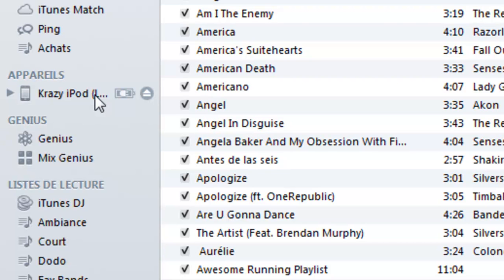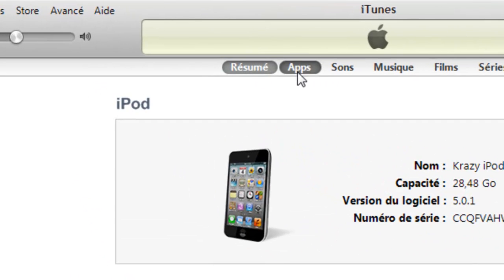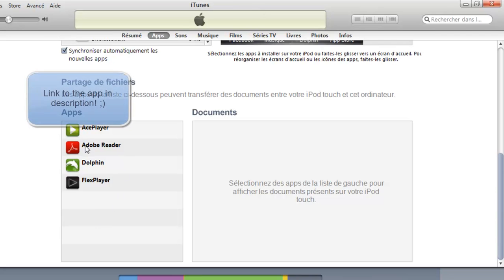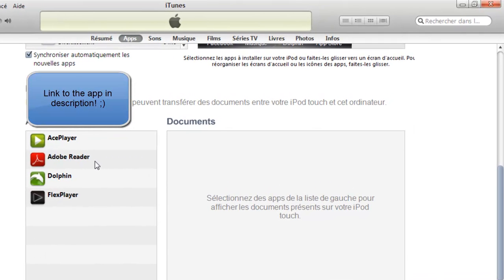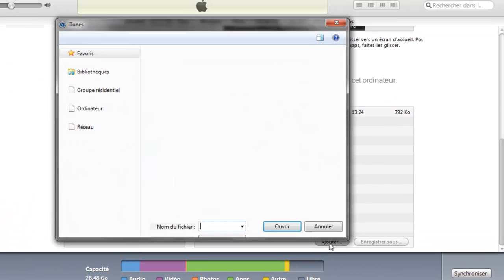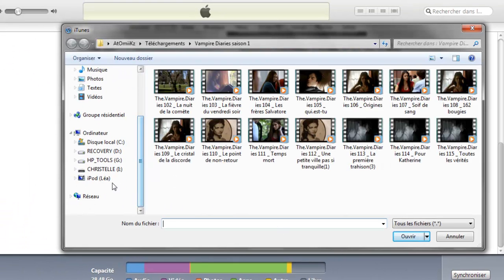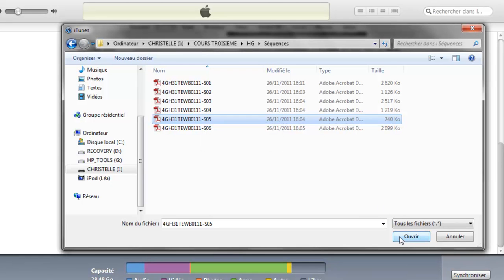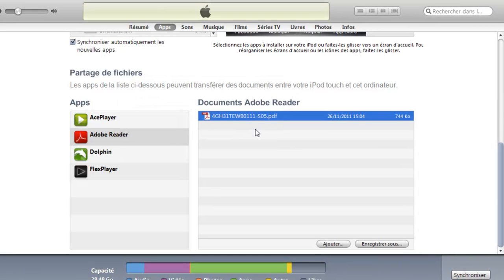How to Add "pdf." files on your iPod Touch, iPhone and iPad! Free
Here how to add PDF files on your ipod! Hope you like it x)